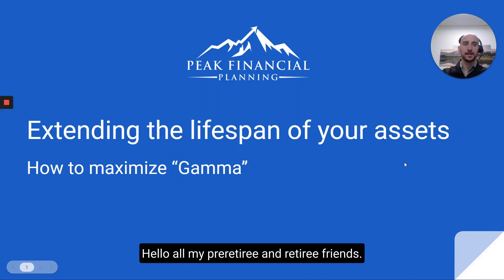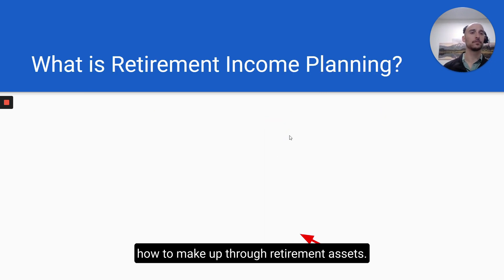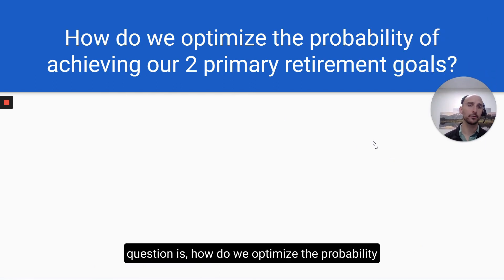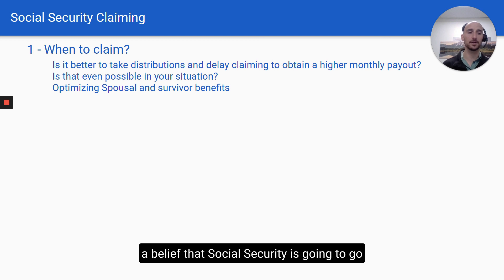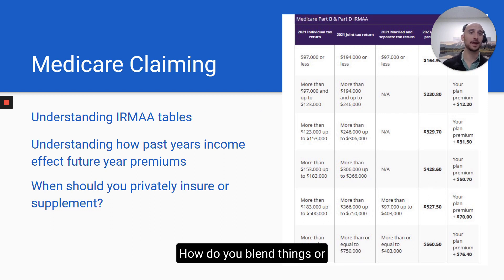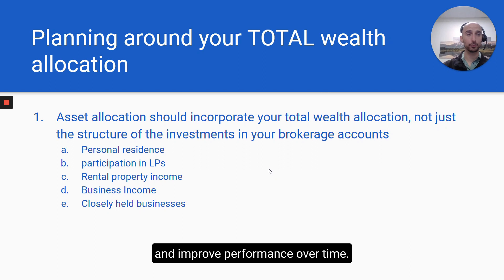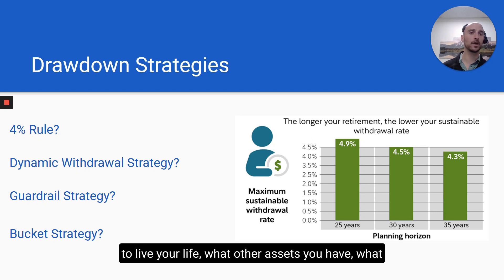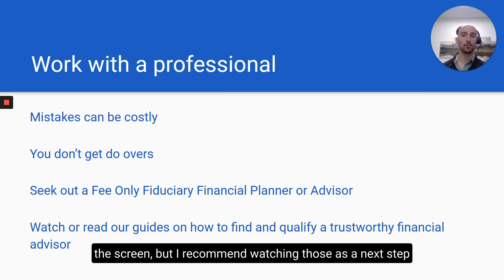The Secret Retirement Plan Big Finance Doesn't Want You To Know About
Big Finance is predatory. In this video we go through the financial planning considerations that big finance DOESN'T want you to know about so that you give up your control to the big brokerage houses.

If you liked this video, make sure to click thumbs up!

Eric Amzalag, CFP®, RICP®

For more resources and content, check us out below!